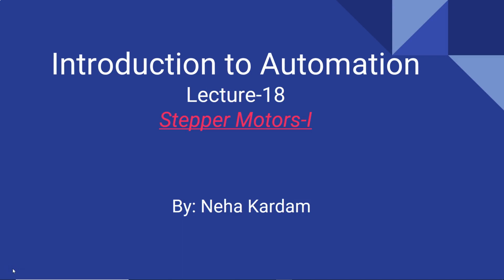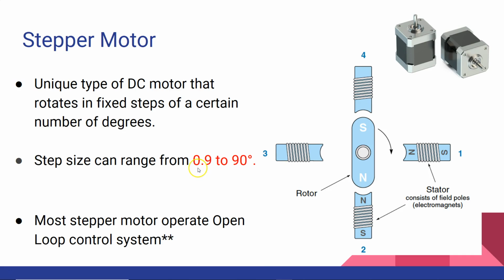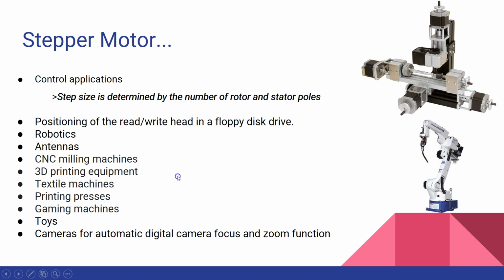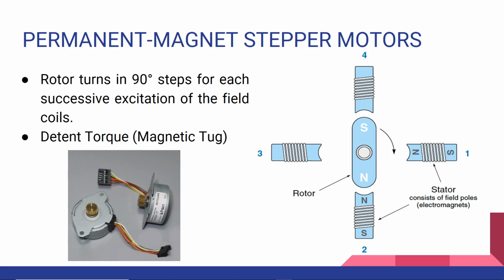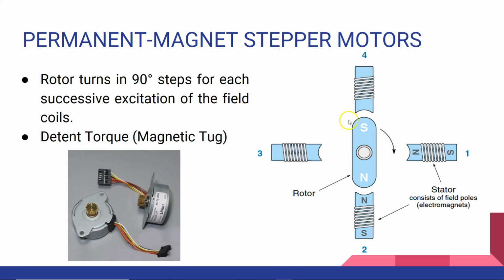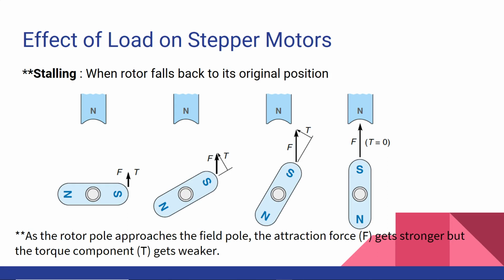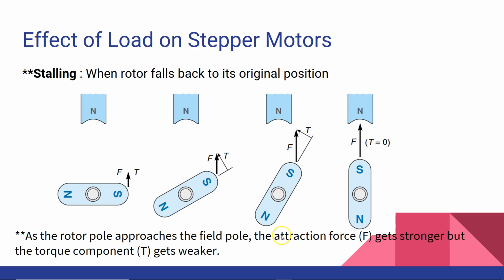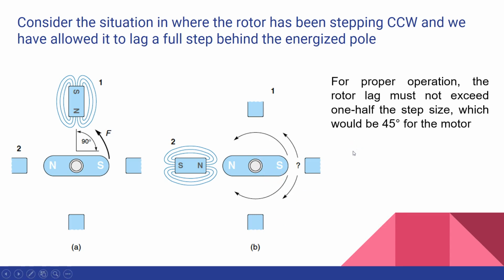18 Introduction to Automation (Stepper Motor I)